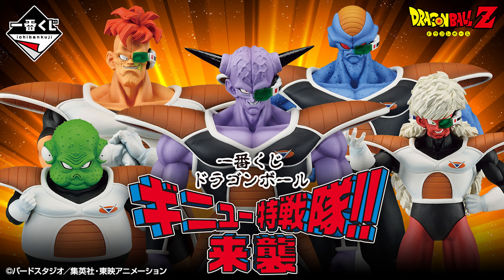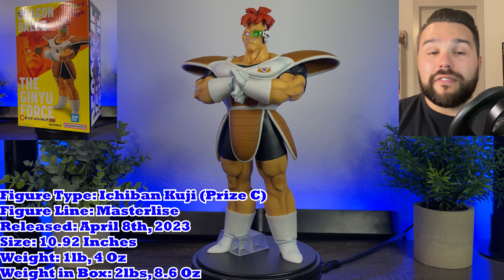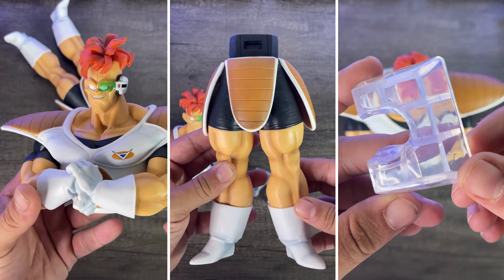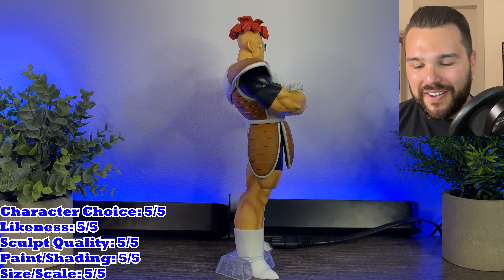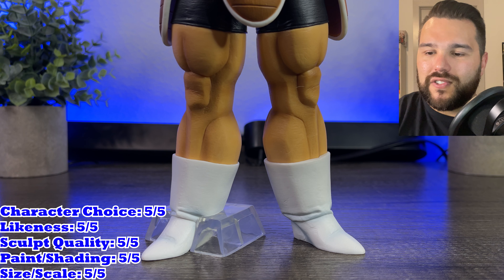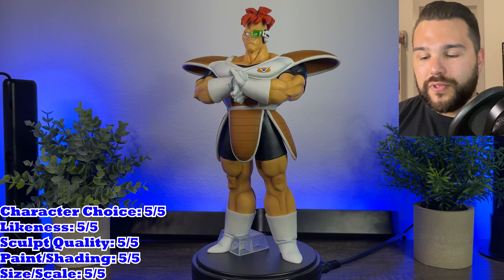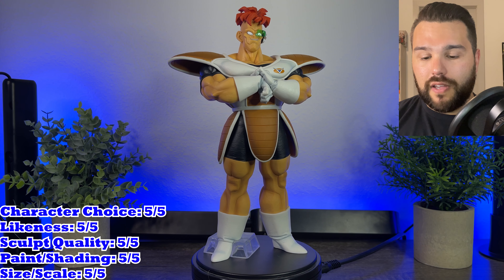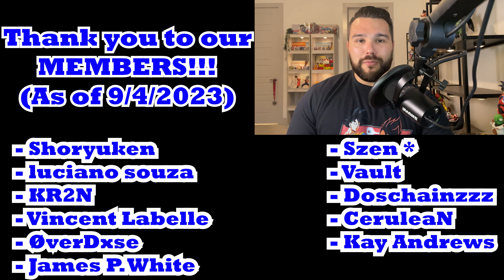The BEST GINYU FORCE Member! | Recoome | Masterlise | Ichiban Kuji The Ginyu Force (Review)